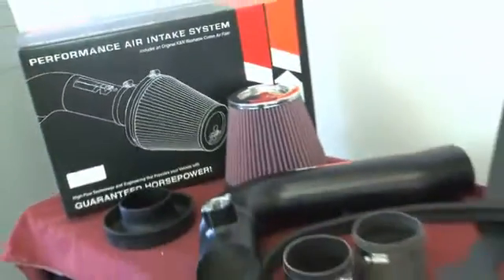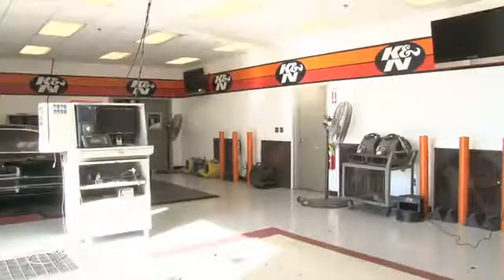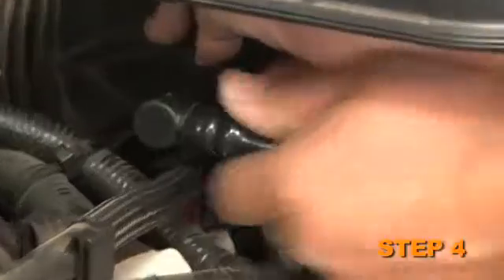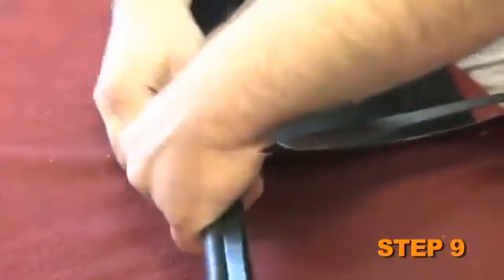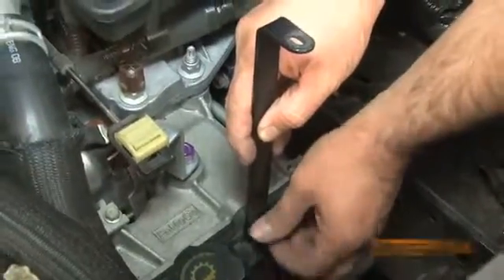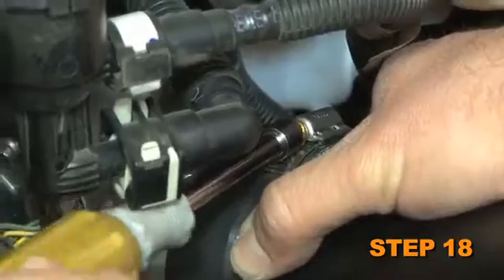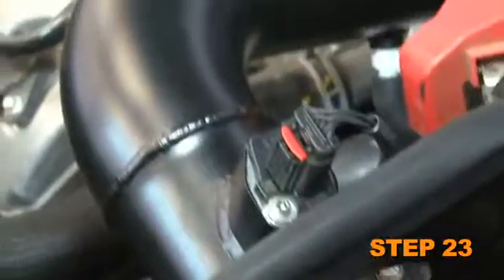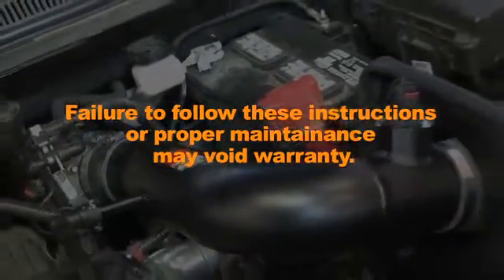How to Install: K&N Air Intake 77-2574KS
Watch this video to learn the pro way of installing a K&N filter in your vehicle. Shop K&N Cold Air Intake 77 Series 77-2574KS at Sparesbox

K&N dynamometer tests show an estimated 11.21 horsepower gain at 5797 RPM with use of this K&N air intake modification.

K&N 77-2574KS fits the following:
2010 FORD EDGE 3.5L V6
2009 FORD EDGE 3.5L V6
2008 FORD EDGE 3.5L V6
2007 FORD EDGE 3.5L V6

Video Copyright of KN Filters